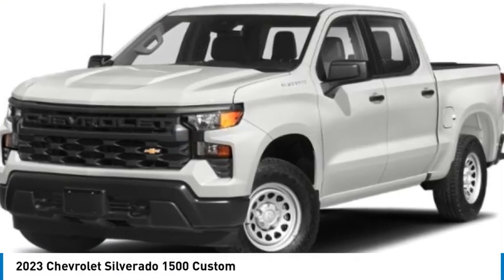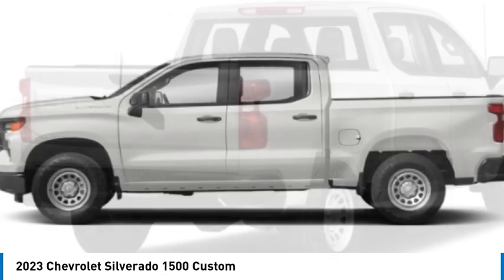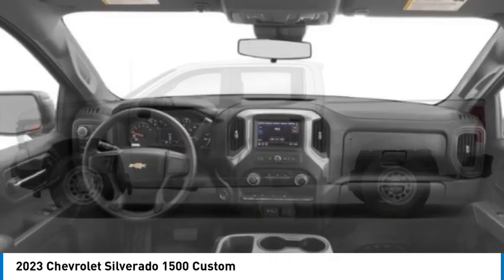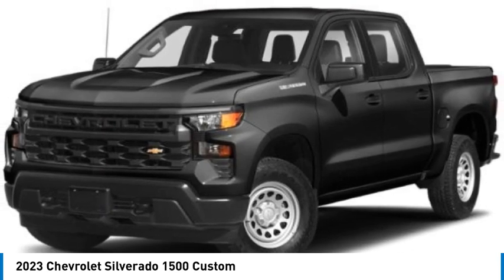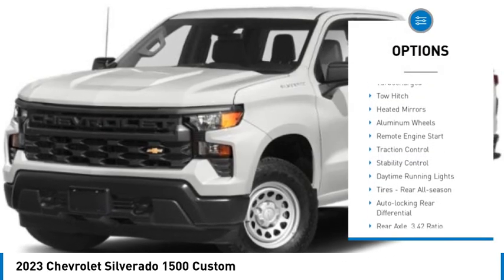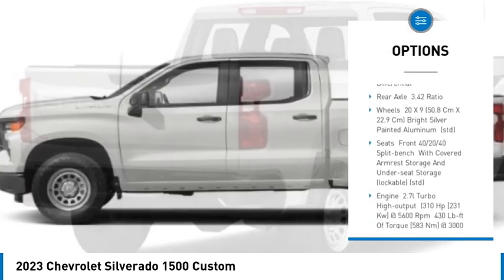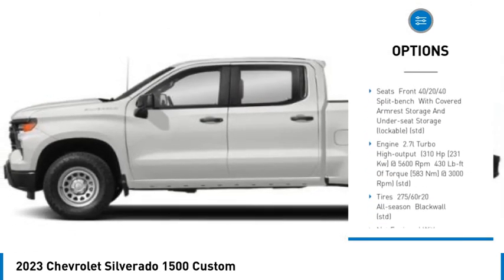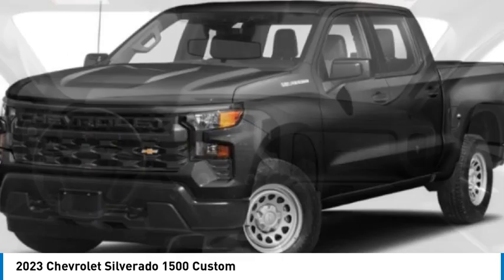2023 Chevrolet Silverado 1500 CG210711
2023 Chevrolet Silverado 1500 Custom

Custom trim. EPA 22 MPG Hwy/19 MPG City! Tow Hitch, Alloy Wheels, Turbo, Rear Air, Back-Up Camera, Satellite Radio, iPod/MP3 Input. Warranty 5 yrs/60k Miles - Drivetrain Warranty;KEY FEATURES INCLUDERear Air, Back-Up Camera, Turbocharged, Satellite Radio, iPod/MP3 InputMORE ABOUT USAt Mike Reichenbach Chevrolet, we can take care of all your Chevy needs, from finding the car that's right for you to keeping that car in excellent shape. We have an extensive inventory of new and used vehicles, along with a top-notch service center and a helpful and knowledgeable staff who are always happy to assist.Fuel economy calculations based on original manufacturer data for trim engine configuration. Please confirm the accuracy of the included equipment by calling us prior to purchase.